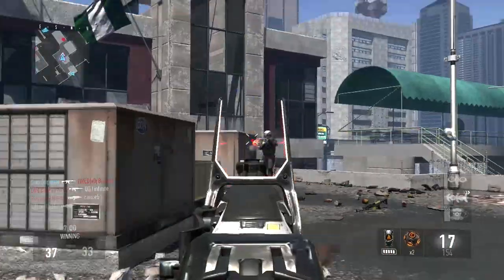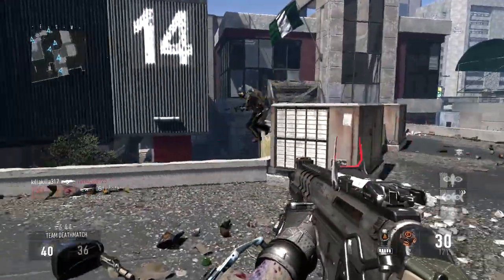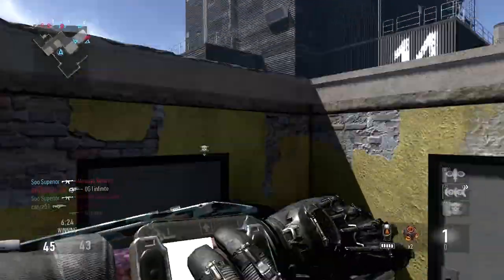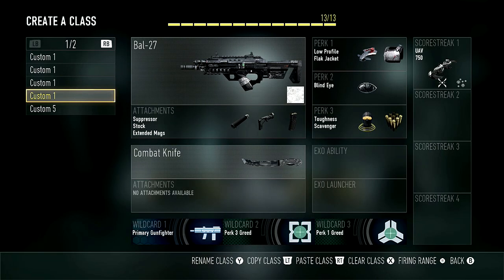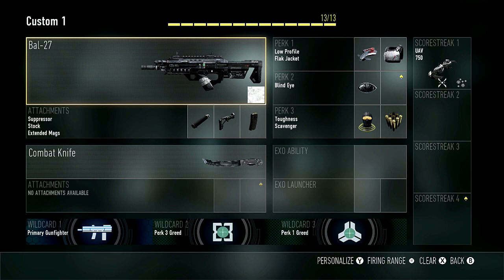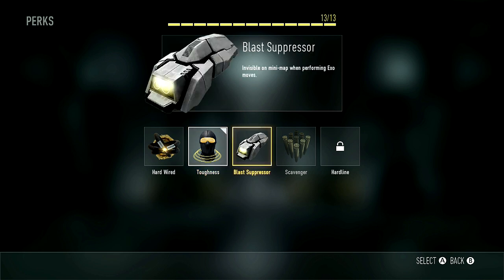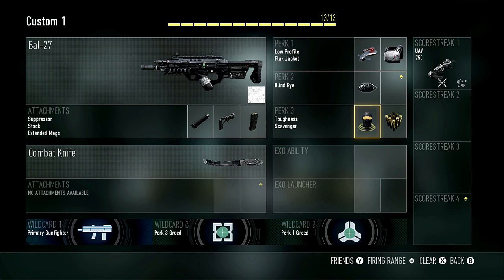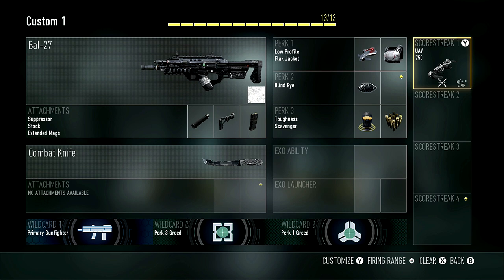Advanced Warfare: "BEST DNA BOMB CLASS SETUP!" - BAL-27 Class Setup (Call of Duty: AW Tips & Tricks)